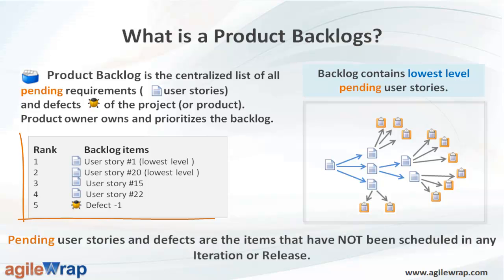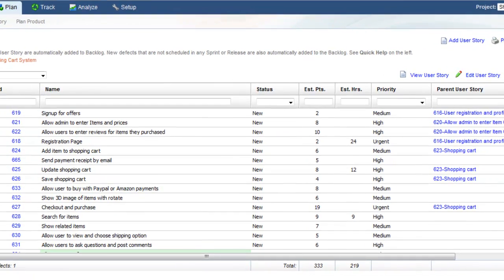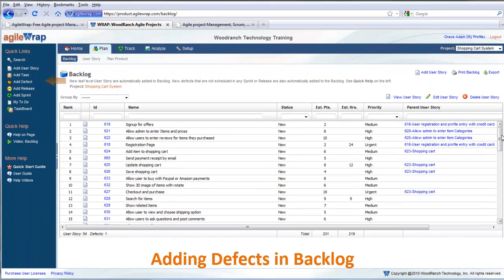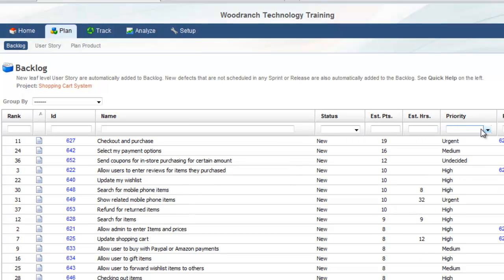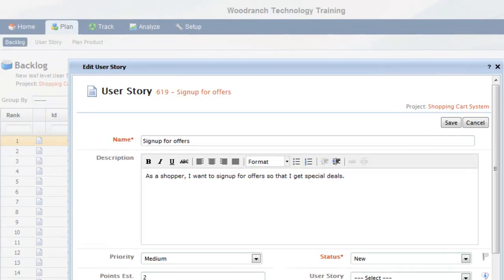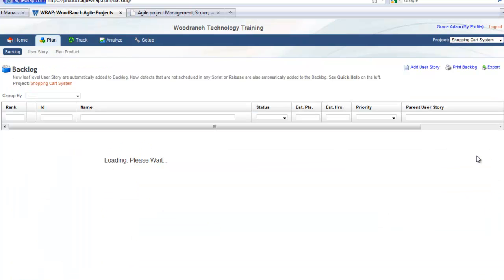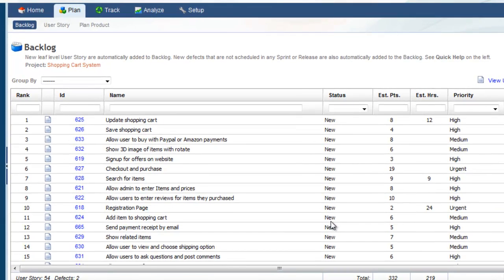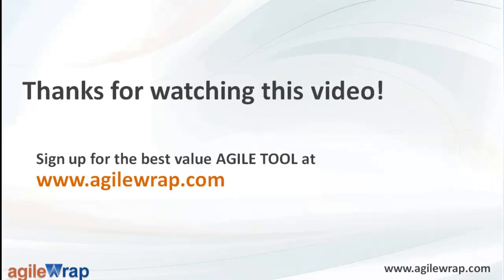How to plan and manage Product Backlog?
In this video we will demo how to plan and manage product backlog in AgileWrap. How can you build a product backlog? How can you analyze, edit and order the backlog?

Do you want to try AgileWrap? and sign up for 5 users FREE account.